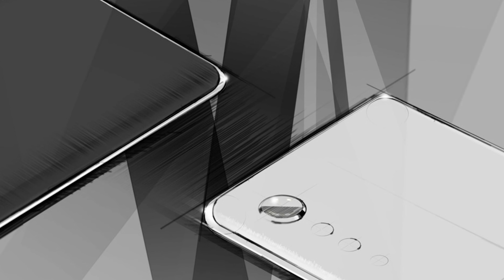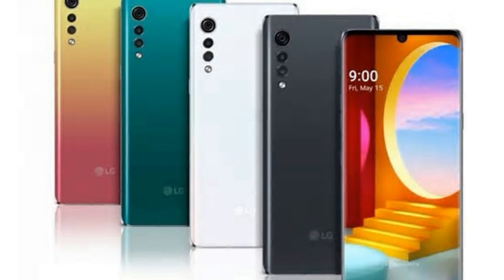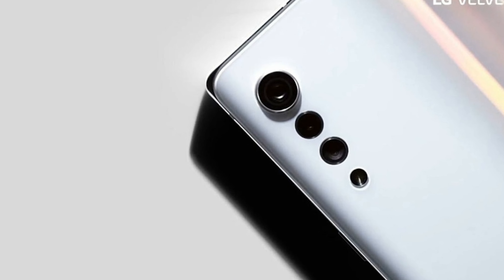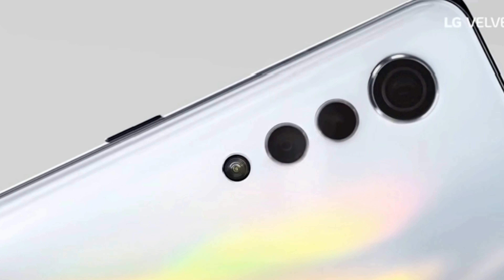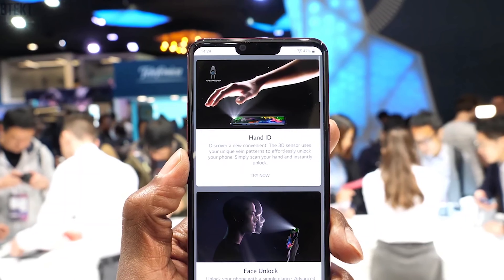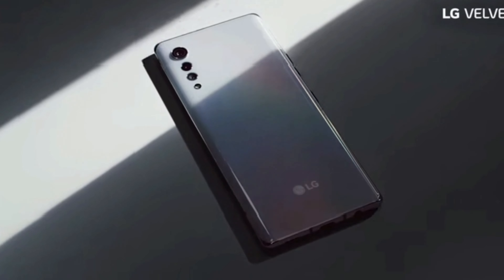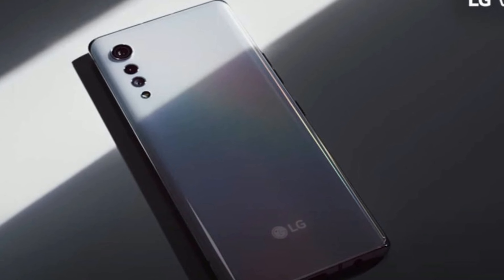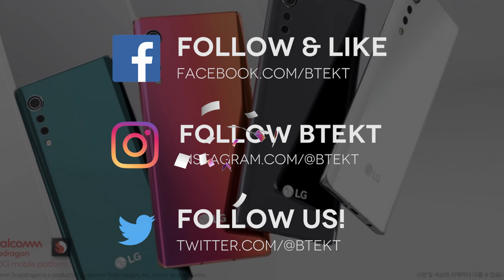LG's Beautiful Velvet Phone | Are LG Back in the Game?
New details from LG about their forthcoming Velvet flagship phone. A beautiful design backed with new silicone from Qualcomm.

Are LG Back in the game?

If You Have a Huawei Phone, You WILL Want This in Your Life! | Huawei MateBook D14 Review